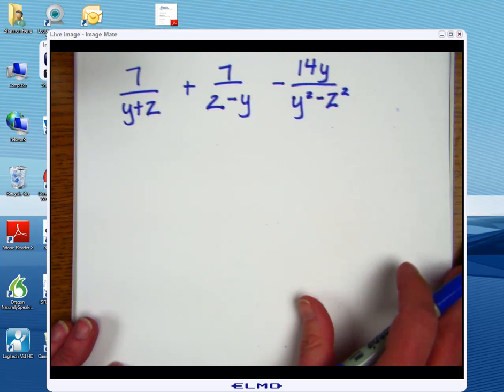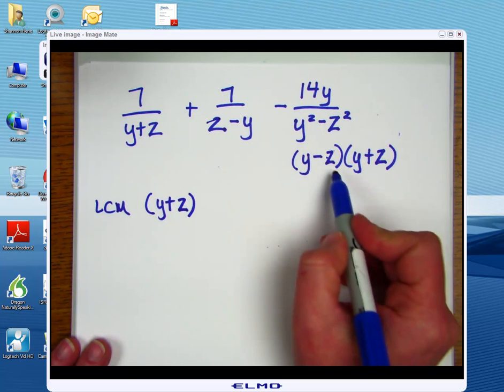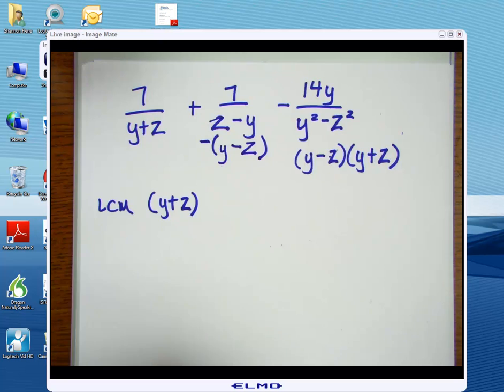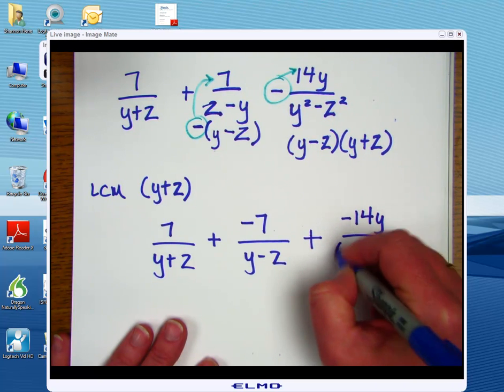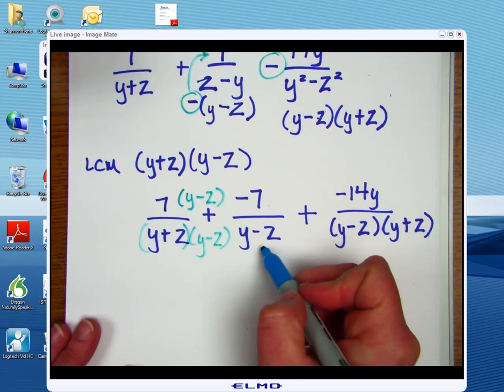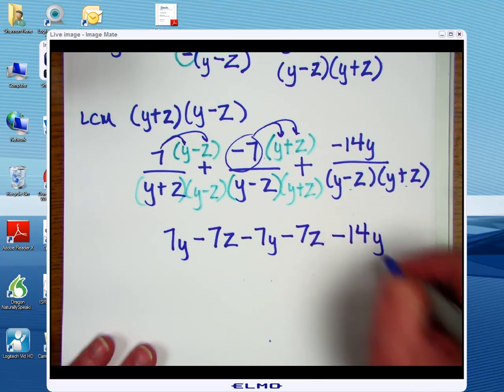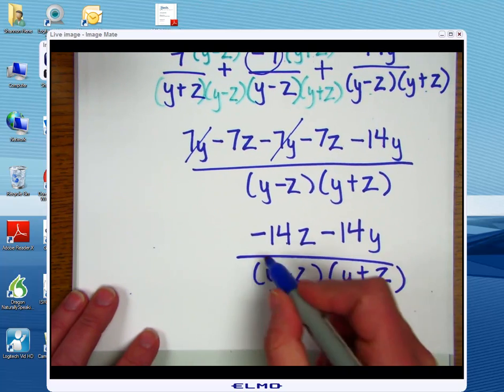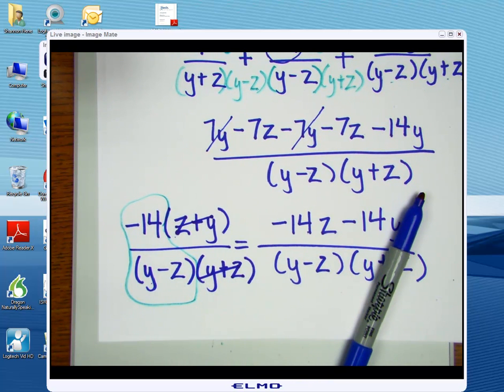help for add subtract rational expressions